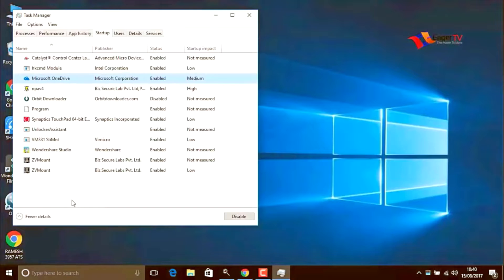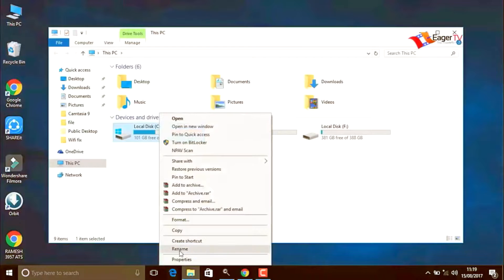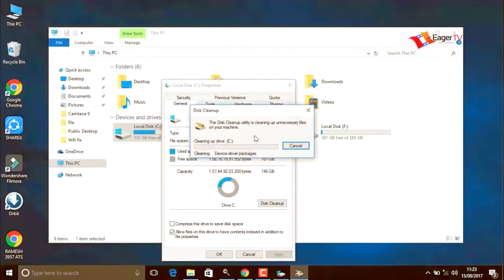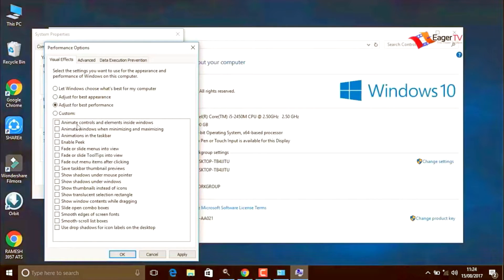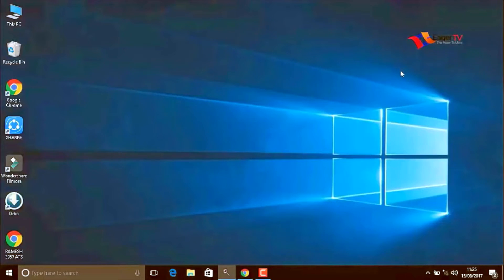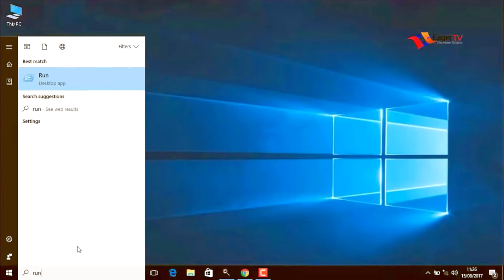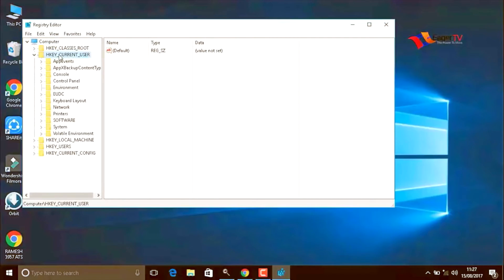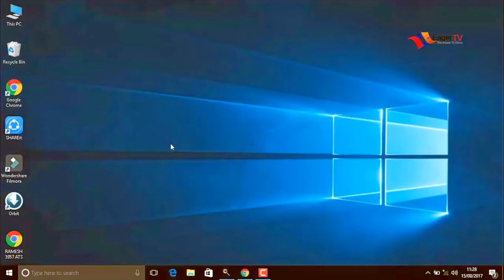How to Fix Slow Laptops running Windows 10 and Windows 11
My Laptop Is Very Slow - Solution For Windows 10 & 11- Windows OS hangs and freezes and sometimes you may have issues with Windows 10 that causes your PC to freeze or hang, especially when you are using a USB drive. If you are working on a USB flash drive and suddenly your computer hangs, then this may be an issue with the USB port. Here are the ways to fix this issue.

Why is my computer slow and how to fix it.